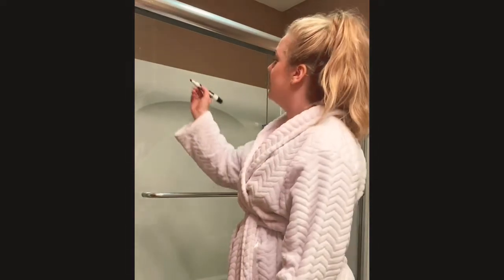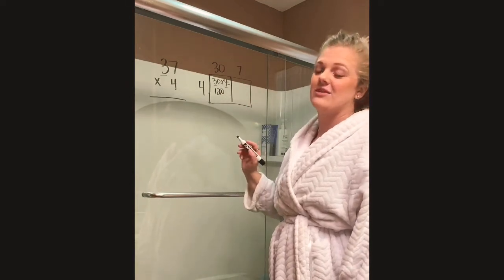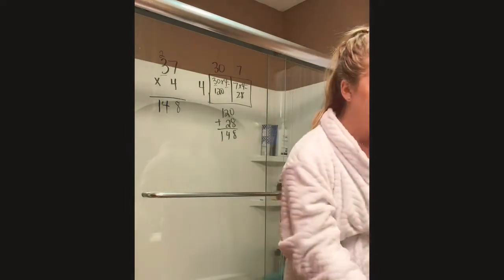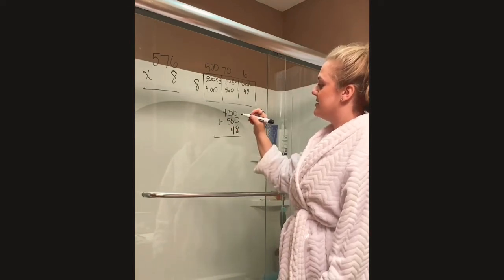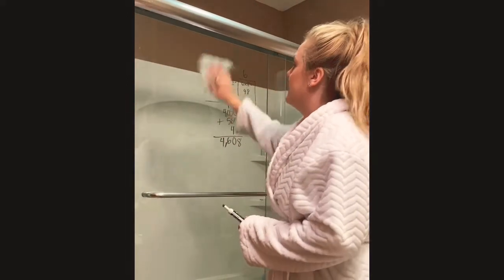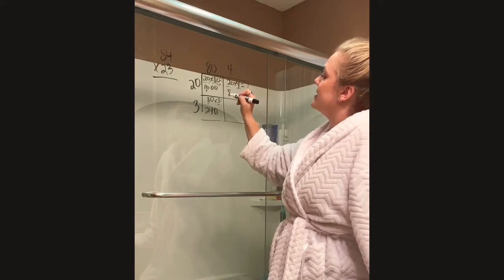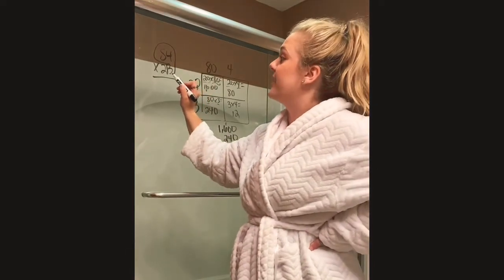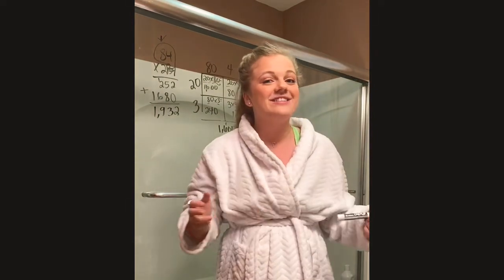Math in the Bathroom Episode 2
2 Methods for Multiplication